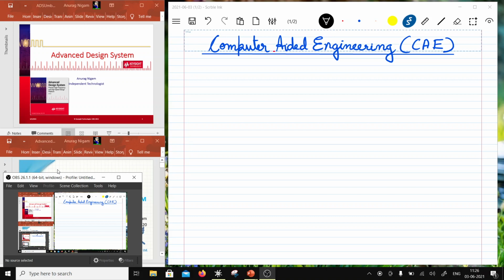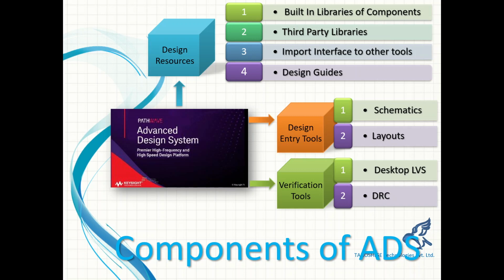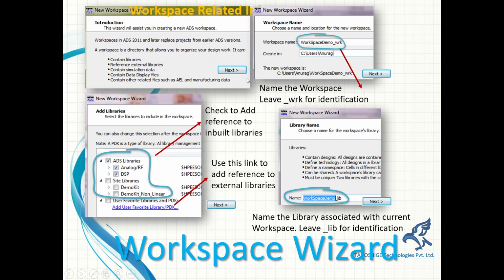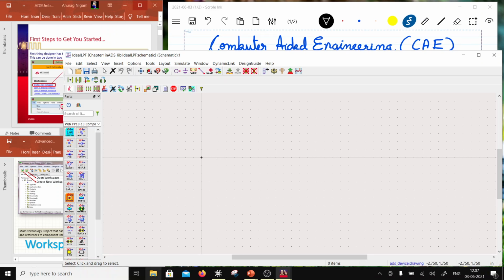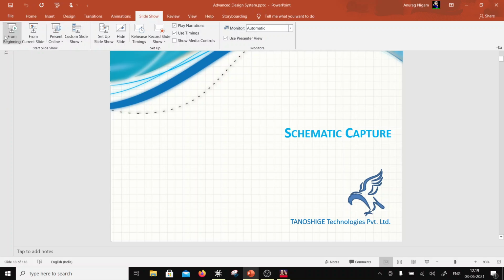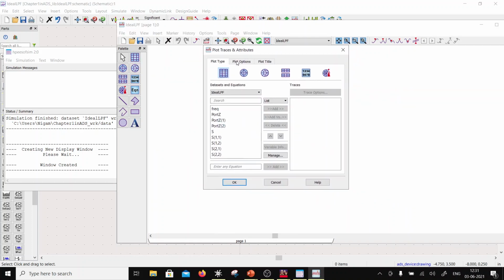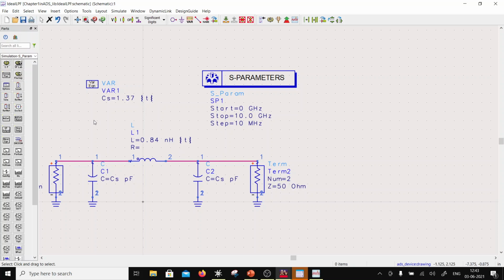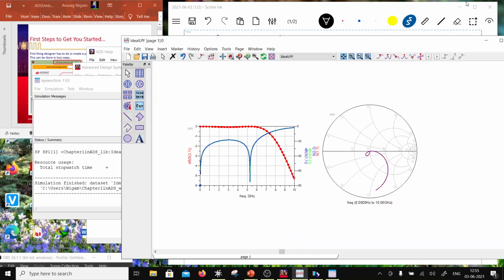Chapter1 in ADS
This is new series on CAE (Computer Aided Engineering) where i will cover various design tools like Keysight ADS, Genesys, EMPro, SystemVue, COMSOL, FEKO, MatLab
In this chapter, I
a) Introduce ADS
b) Provide an overview of Whats under the hood
c) Talk about Workspace and its creation
d)Visualization using graphs and tables
e)Simulation, tuning and optimization